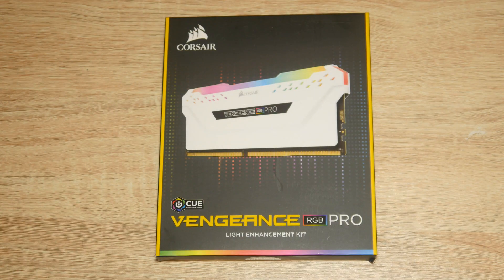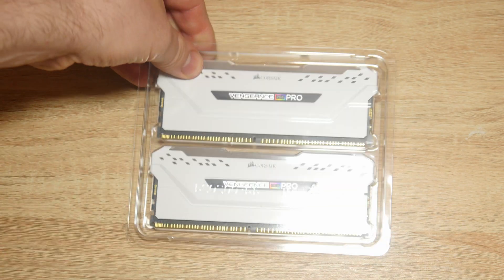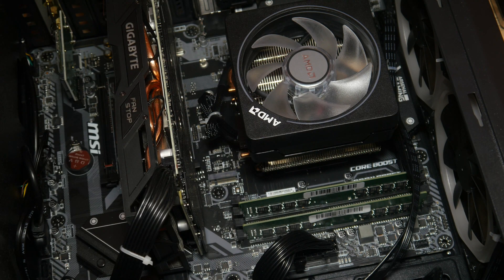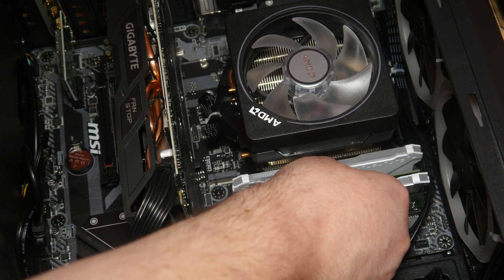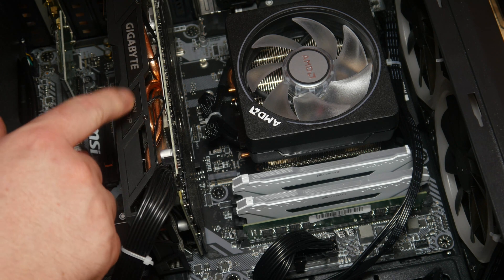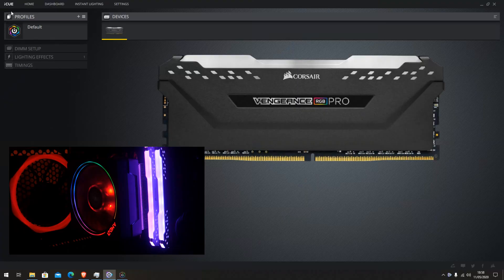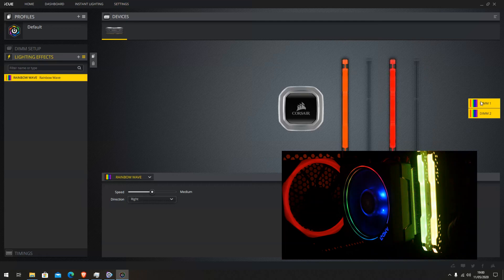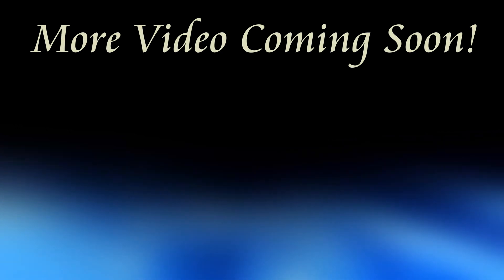Corsair Vengeance RGB PRO Light Enhancement Kit Review. 4K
Corsair Vengeance RGB PRO Light Enhancement Kit Review, and a look at the iCue software.

Corsair Light Enhancement Kit

✔4K Video!